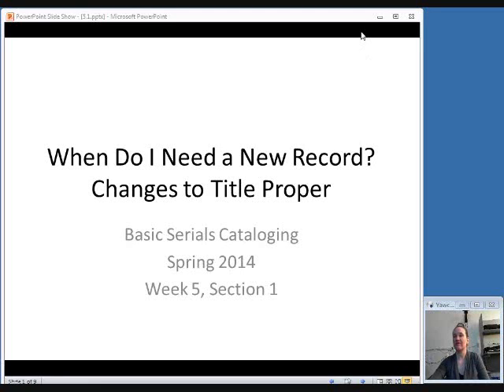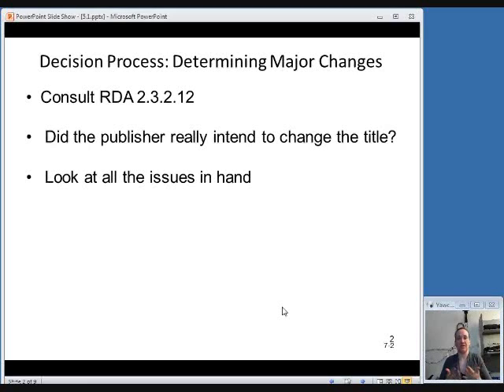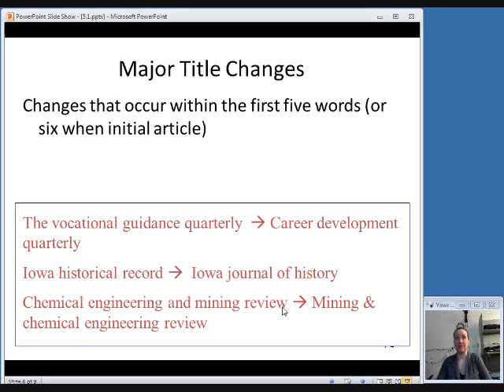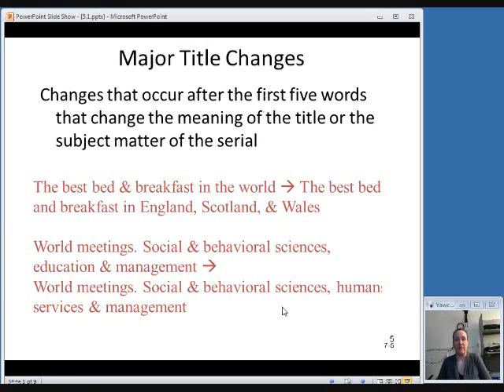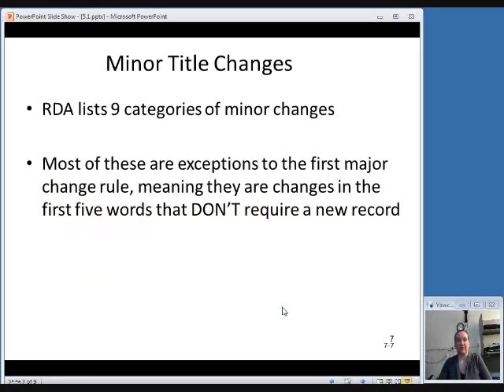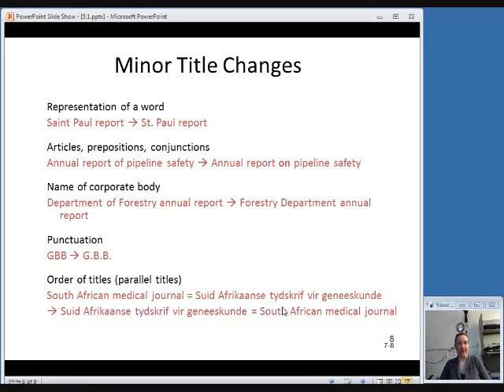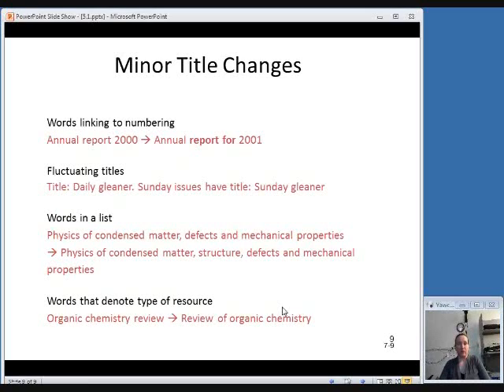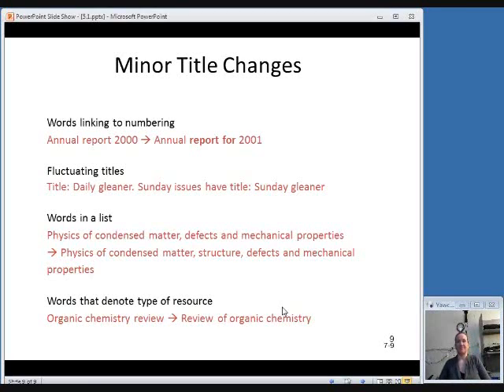Basic Serials Cataloging, Spring 2014, Week 5, Section 1